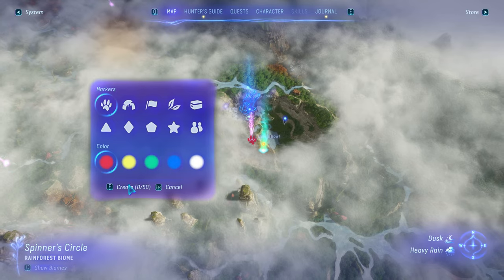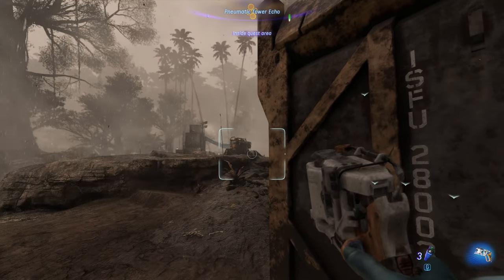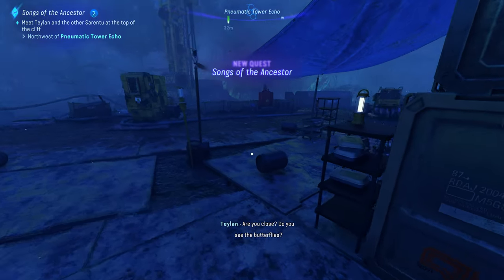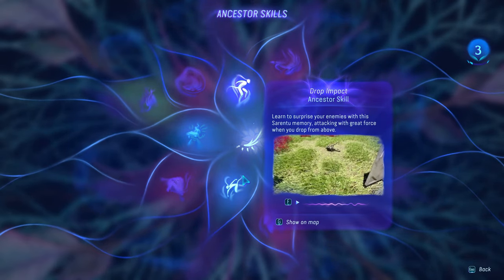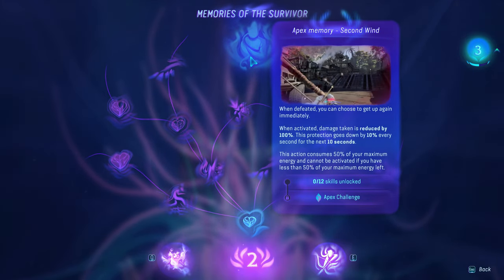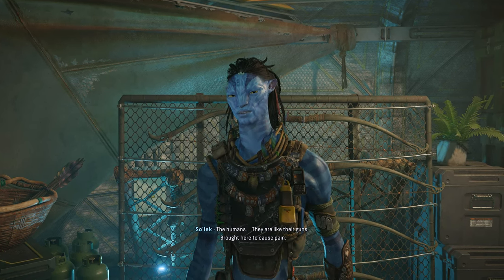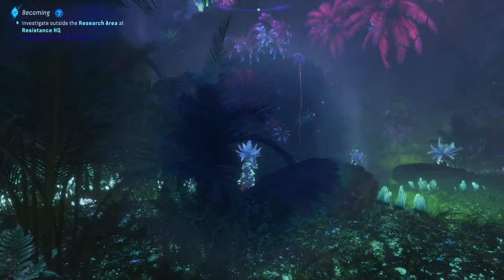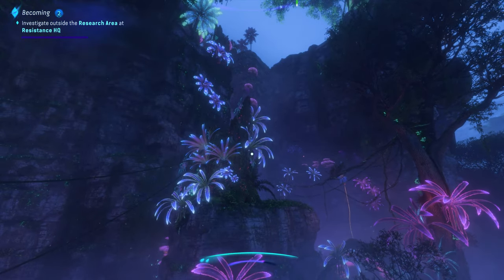AVATAR: FRONTIERS OF PANDORA | Part 3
Abducted by the human militaristic corporation known as the RDA, you, a Na’vi, were trained and molded to serve their purpose. Fifteen years later, you are free, but find yourself a stranger in your birthplace. Reconnect with your lost heritage, discover what it truly means to be Na'vi, and join other clans to protect Pandora from the RDA~